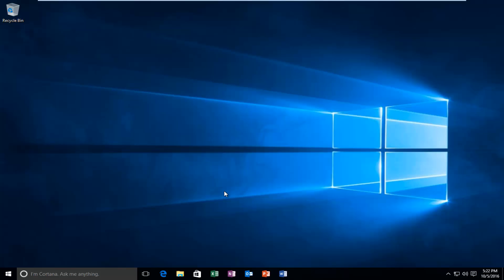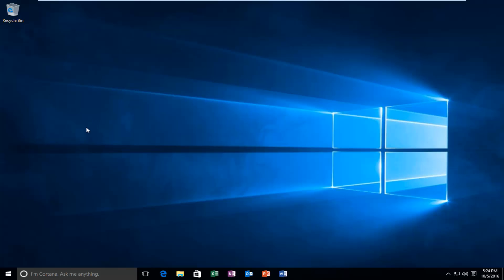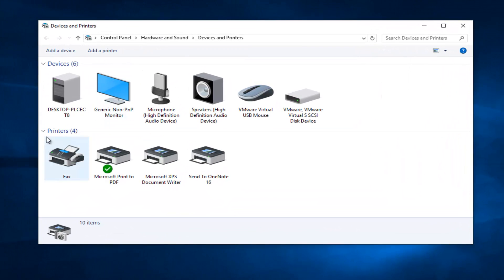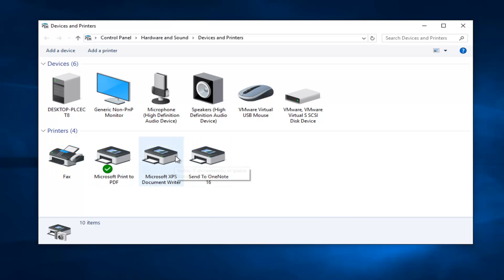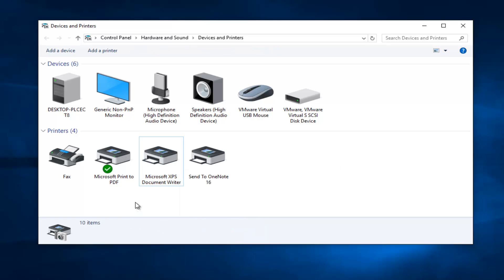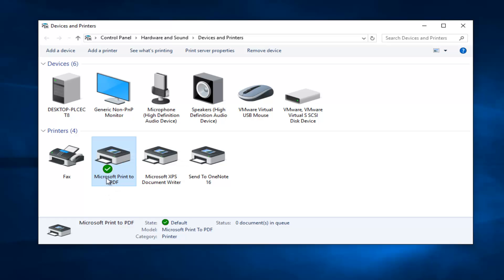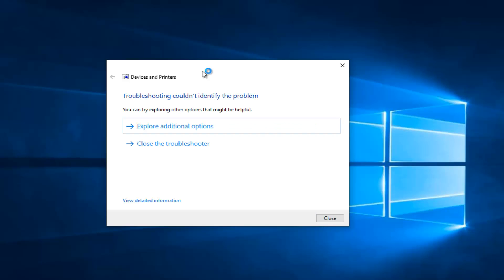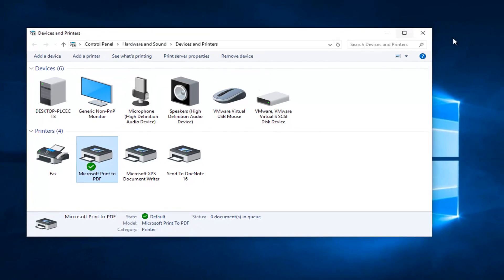Printer Not Working In Windows 10 - QUICK FIX!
This tutorial will show you guys how to diagnose printer issues in Windows 10.